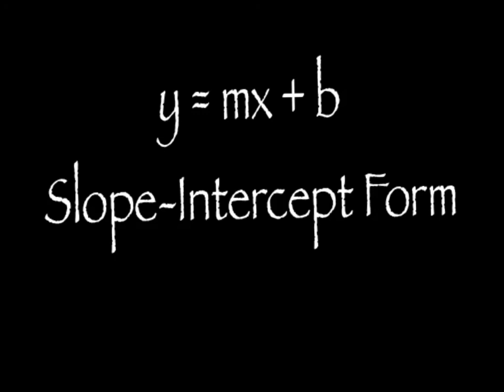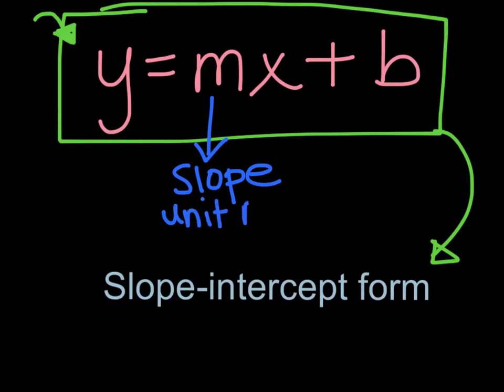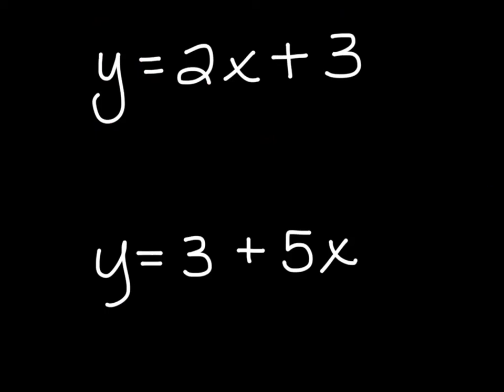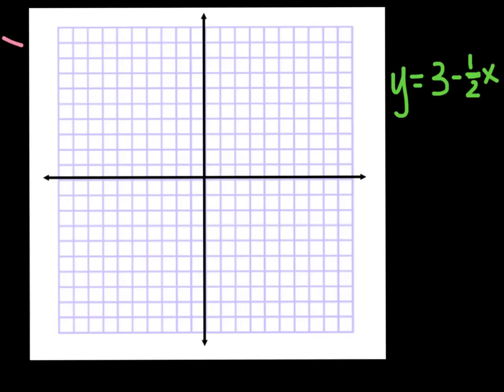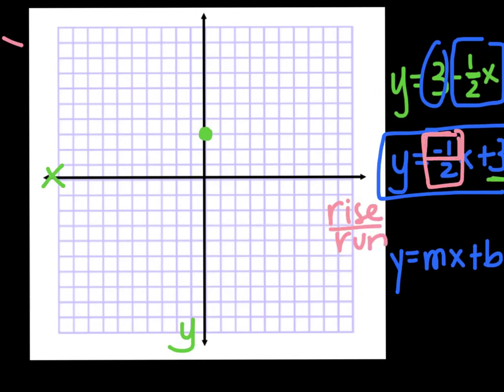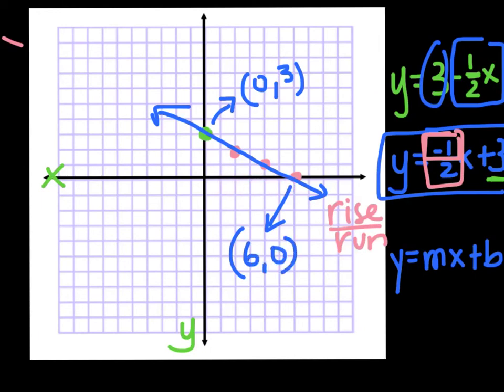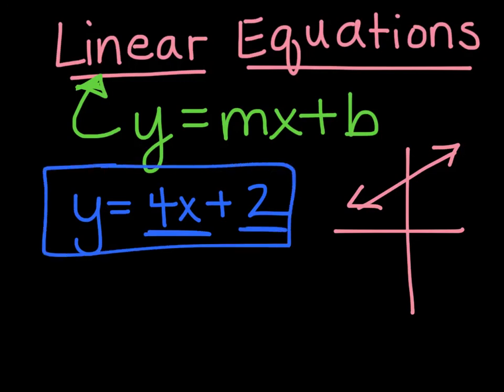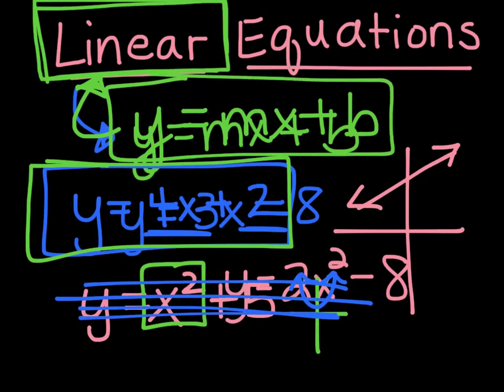Slope-intercept form video